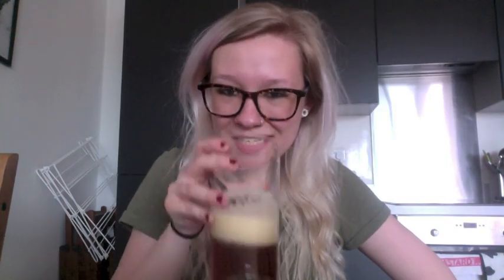Hop Topic: Beavertown **DOUBLE WHAMMY!** - Neck Oil & 8 Ball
**DOUBLE WHAMMY!!!**

Two beers in one video. The world just imploded on itself.

These are two of the first brews in cans from the Beavertown team, and they kick ass. I love Beavertown and have mentioned them on here before, super psyched to finally have their beers in little cans. They are like tiny kegs that fit in your hand!!!

YES I HAVE A GEUZE IN MY HOUSE YES I WILL REVIEW IT VERY SOON!